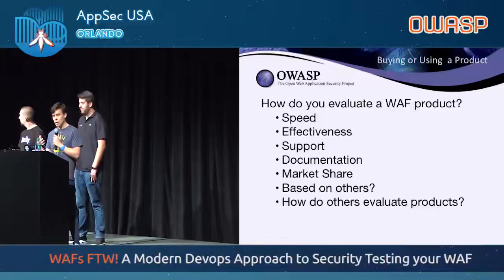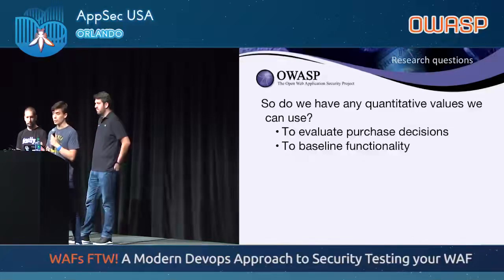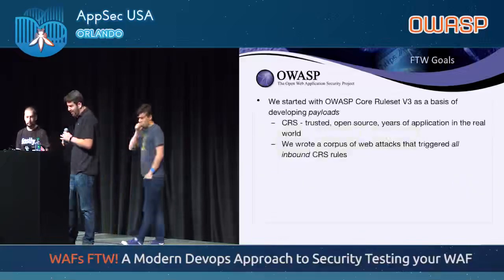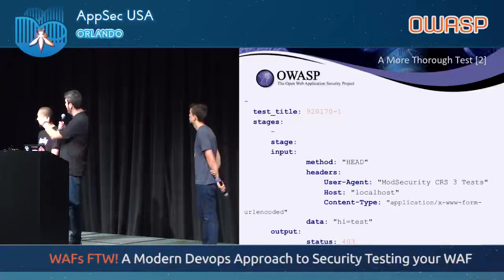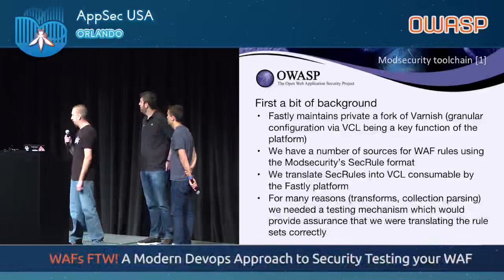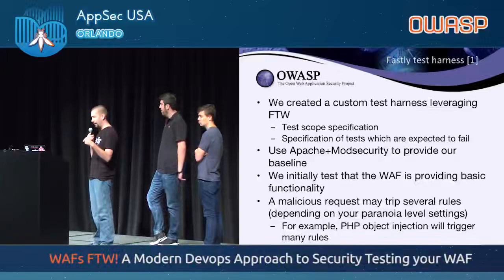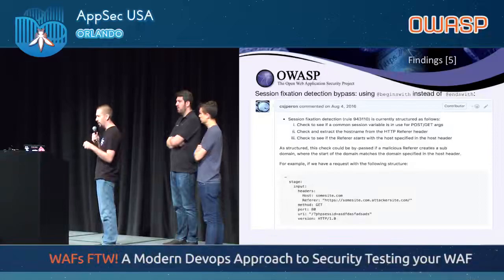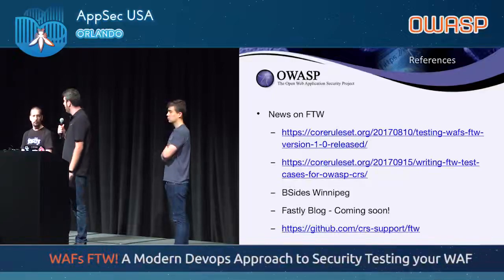WAFs FTW A modern devops approach to security testing your WAF